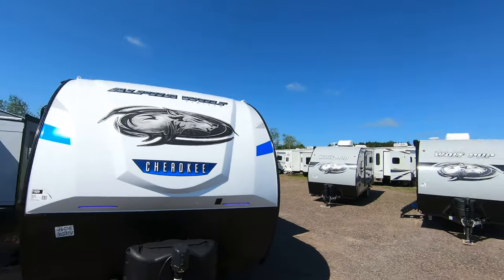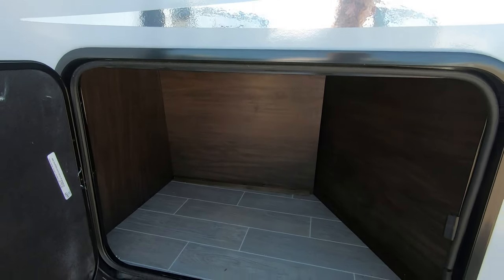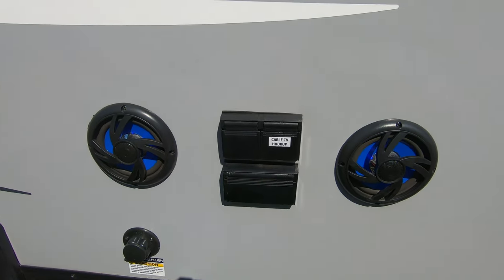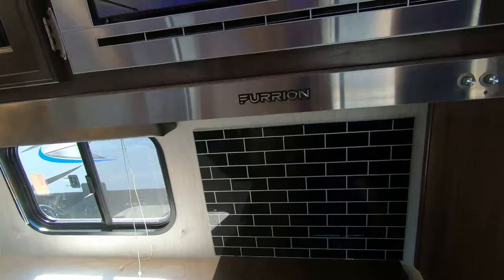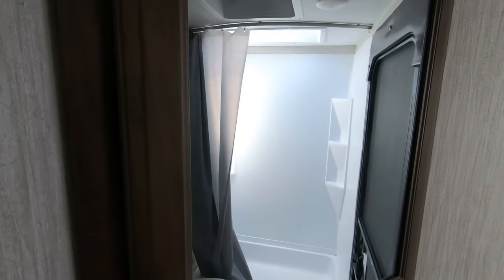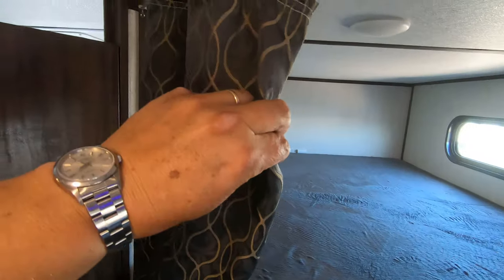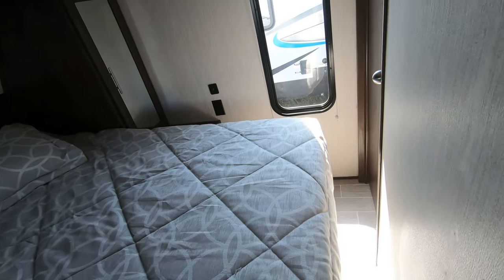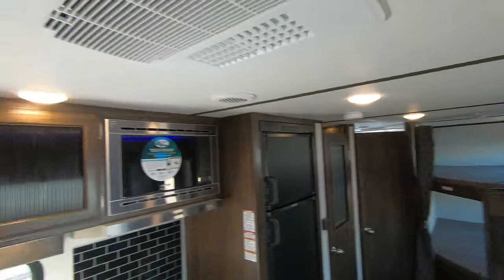2020 Alpha Wolf 26 DBH Bunk House Travel Trailer